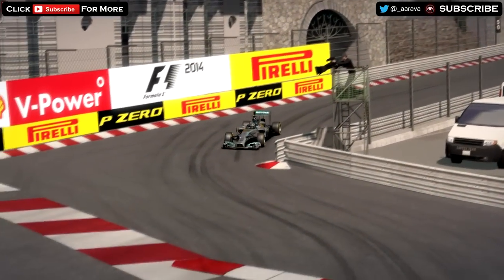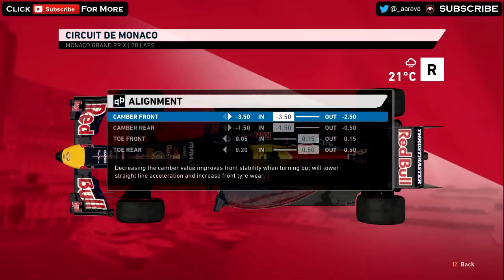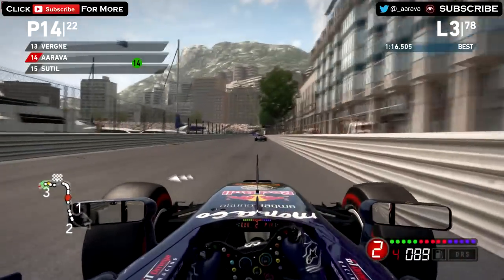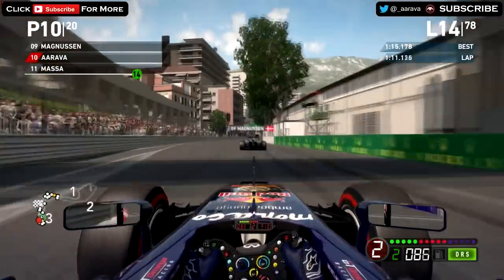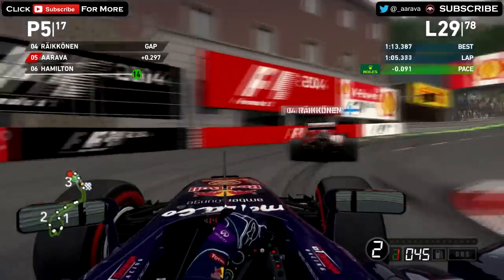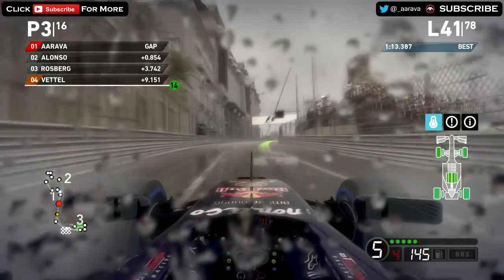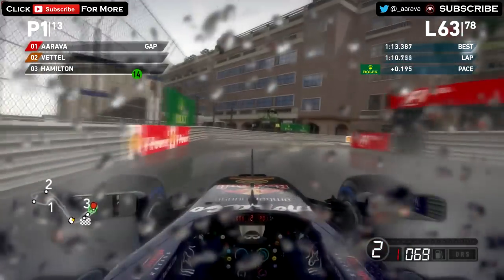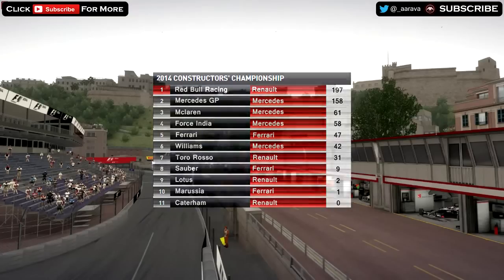F1 2014 Career Part 25 - 100% Monaco Grand Prix Race - Ultra Mod